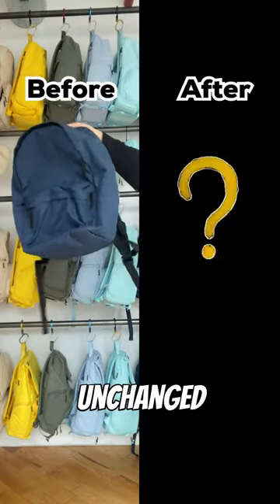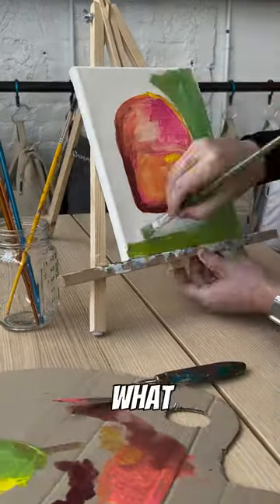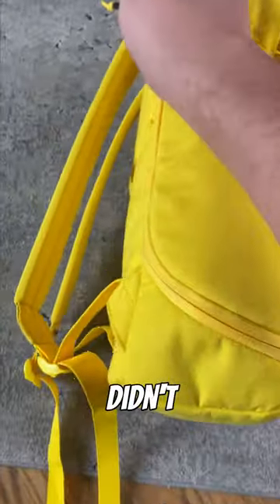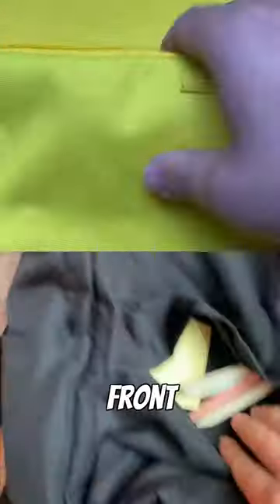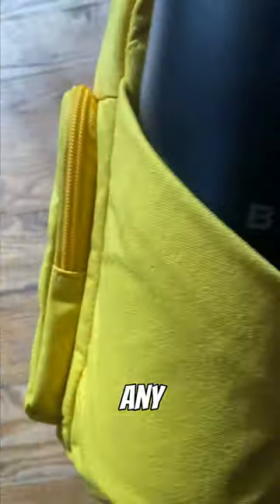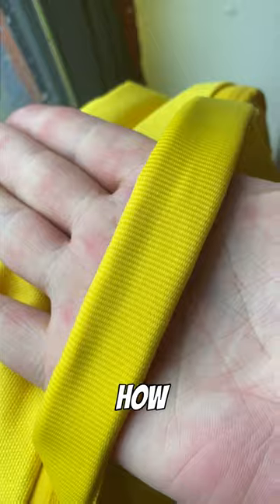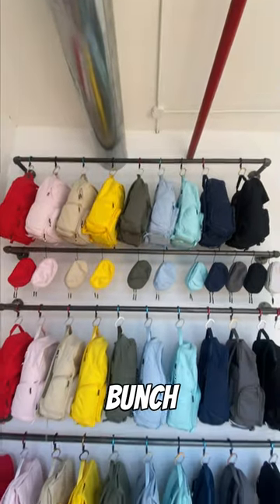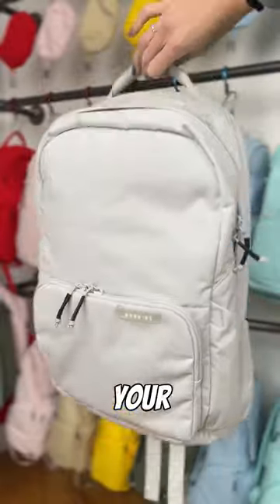Time to CHANGE the backpack game!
Because let's be honest, the classic backpack needs a new look!